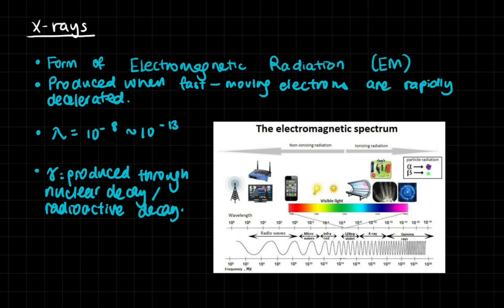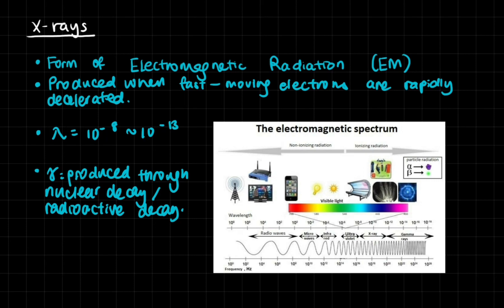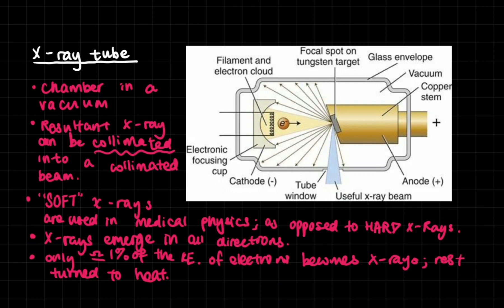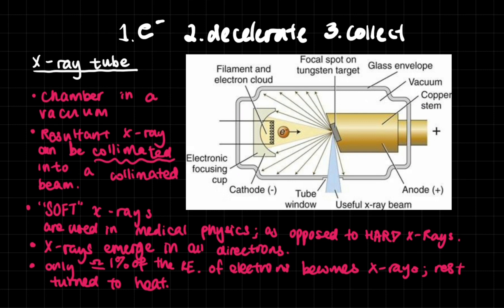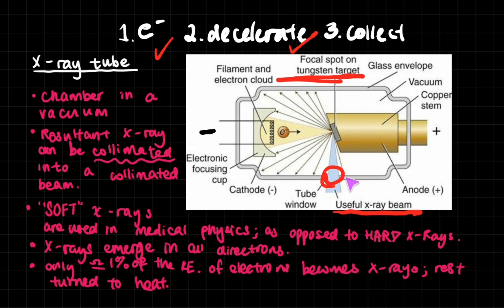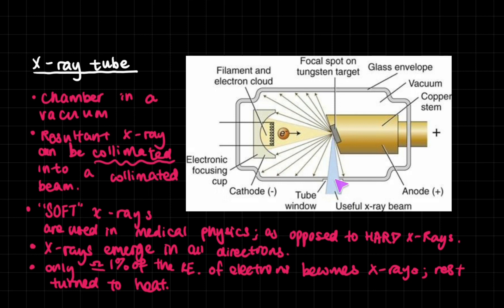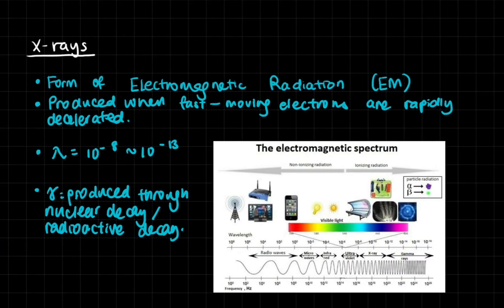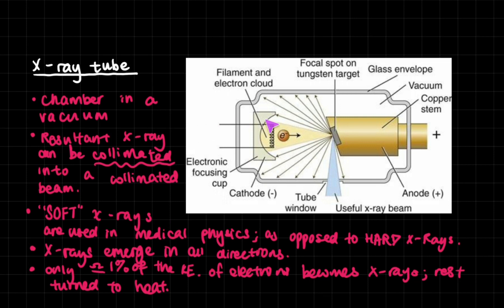X-Ray Production | Medical Physics | A Level Physics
In this video we talk about X-ray production in xray tubes. We start off by defining x-rays and differentiating it with gamma rays. Then we talk about the various components of an x-ray tube, which allows us to produce x-rays: like the cathode, anode, vacuum, tungsten metal target, e.t.c. These components can work together to create an acceleration of electrons, the deceleration of high-speed electrons, and hence the production of x-rays. We also talk about x-ray collimation, and the soft rays vs.hard rays.